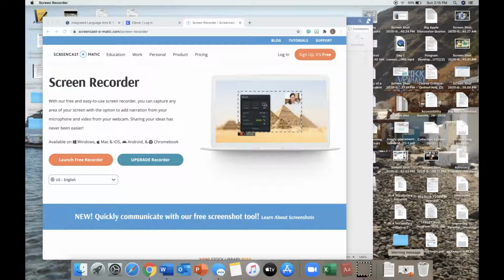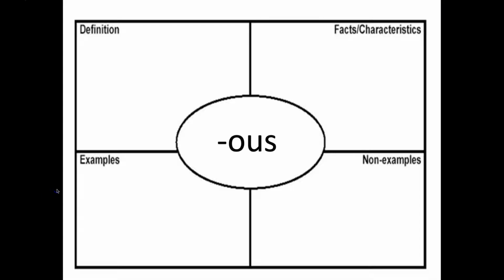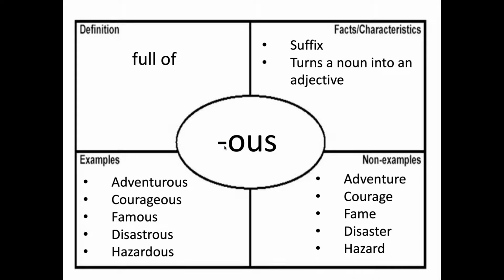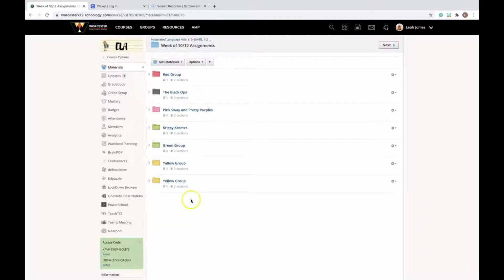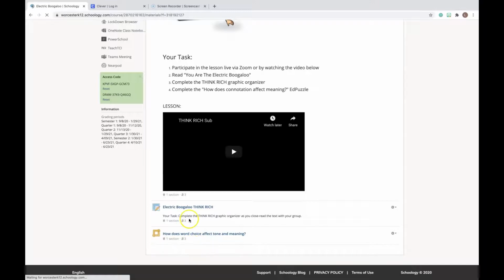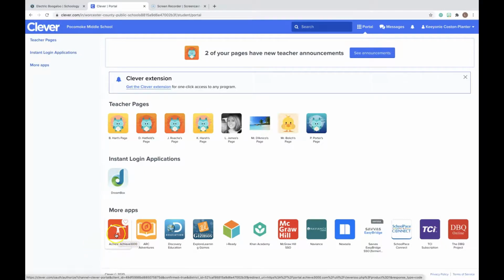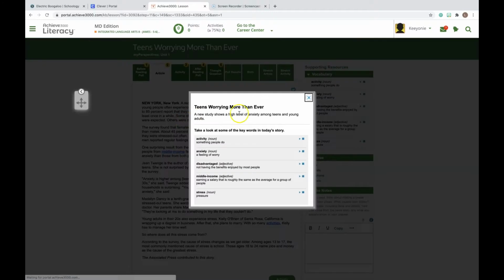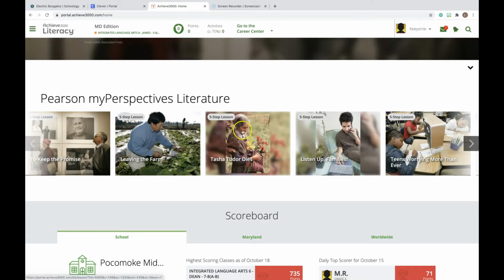Achieve 3000 Article